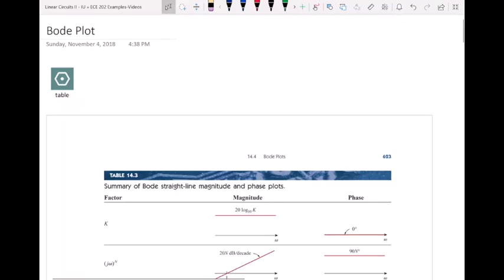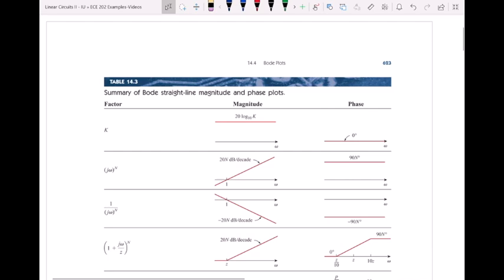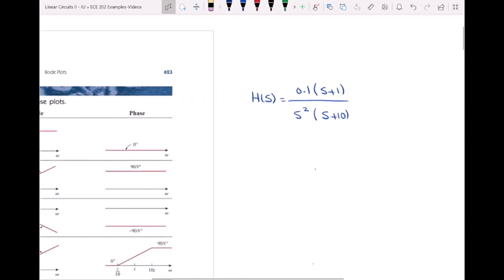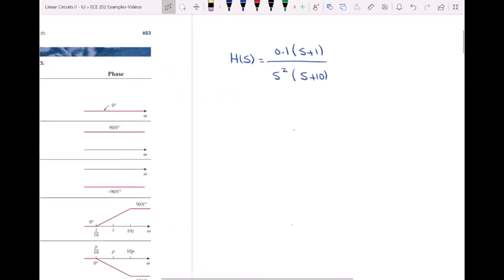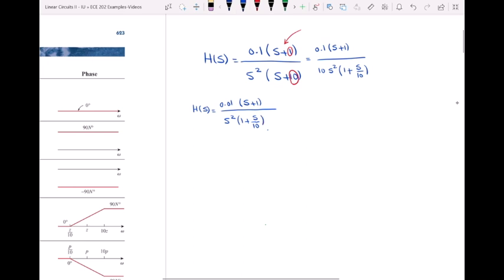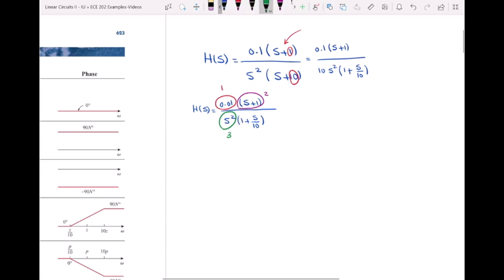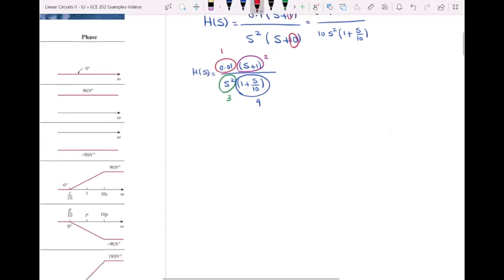Bode Plot EXAMPLE II (Part I - Magnitude Plot)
In this video I have sketched the magnitude Bode plot for a transfer function